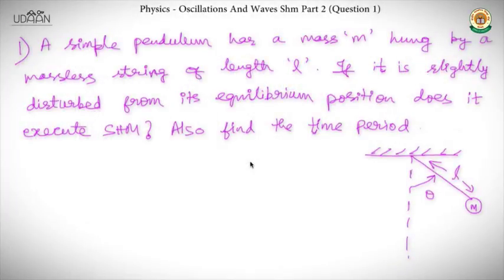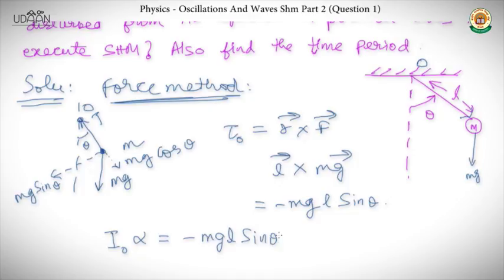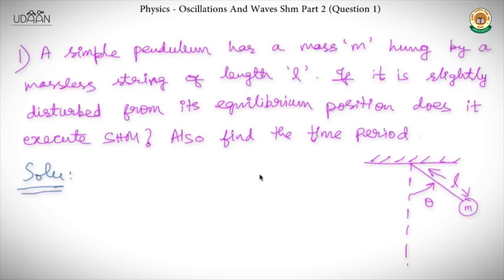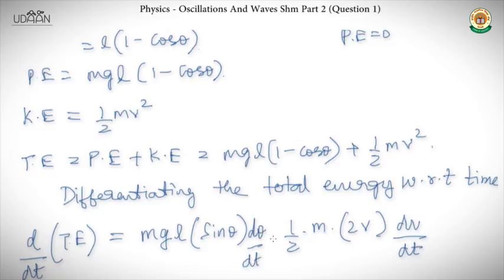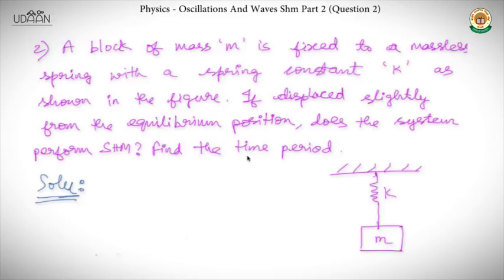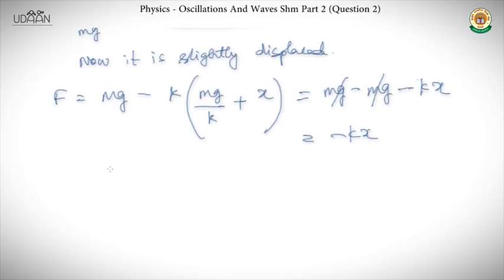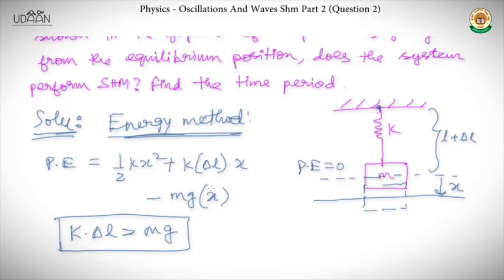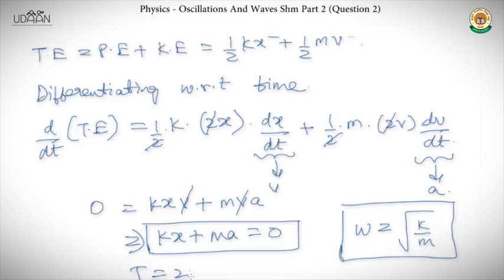Discussion:Oscillations & Waves III